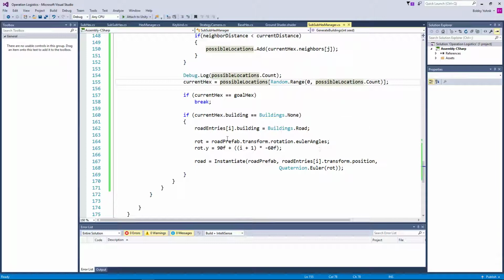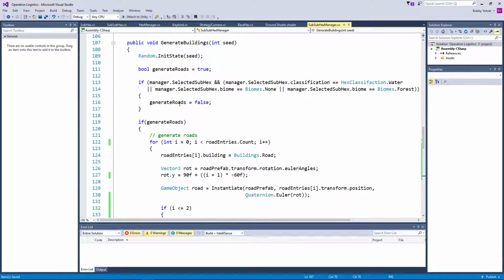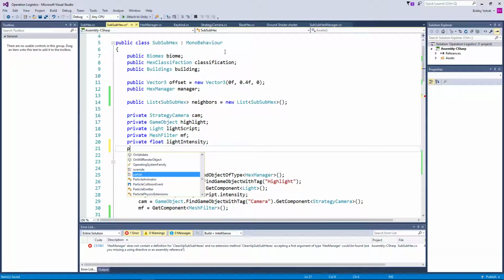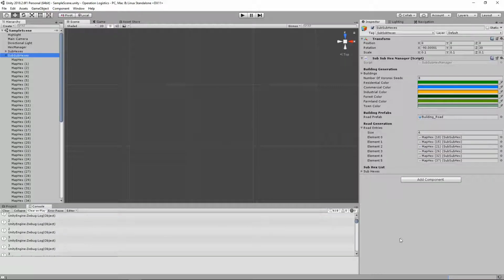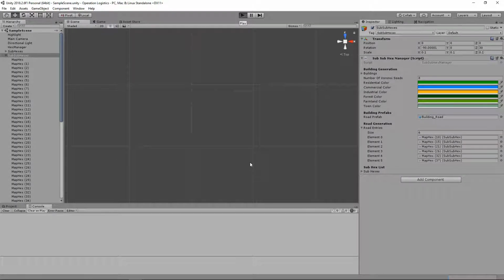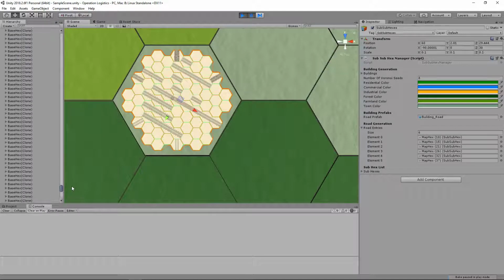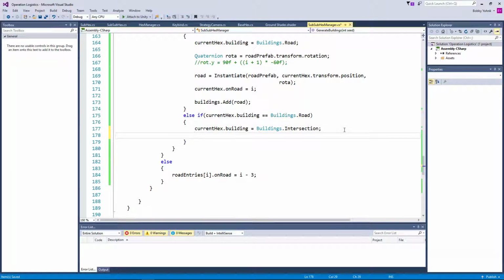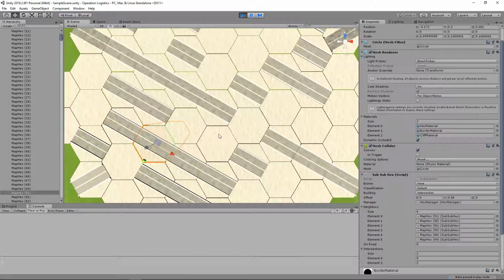Operation Logistics | Episode 23